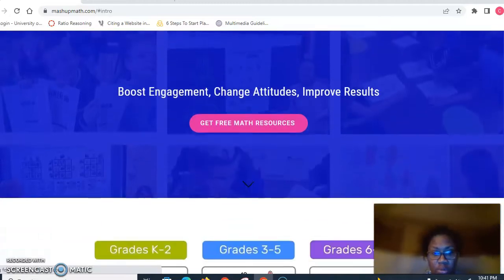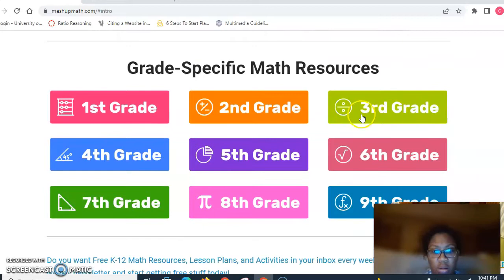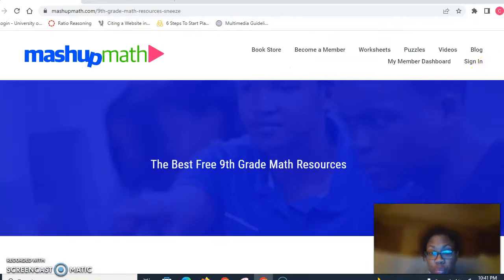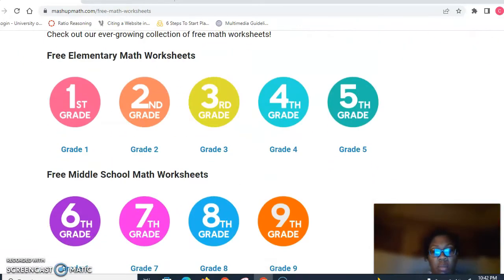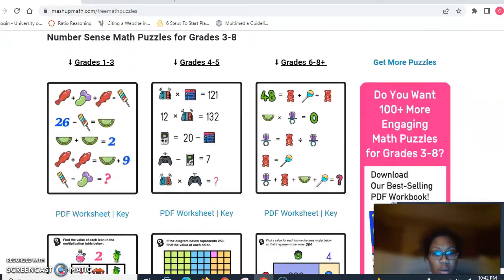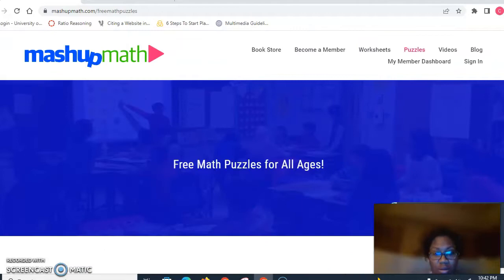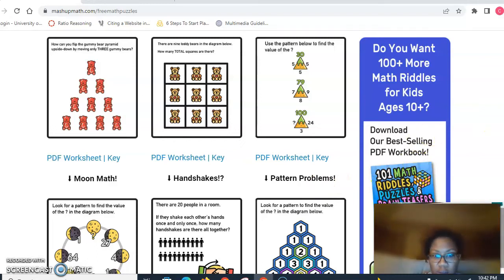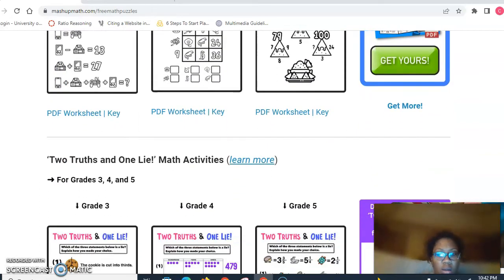Analysis of Typography & Design